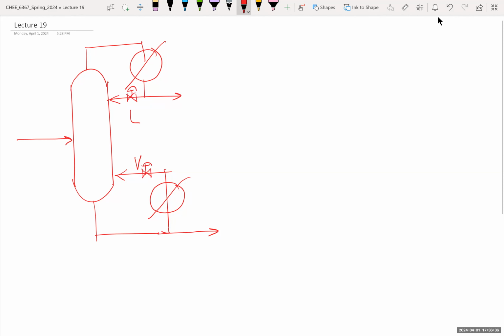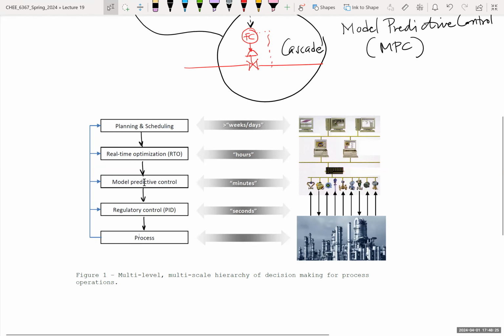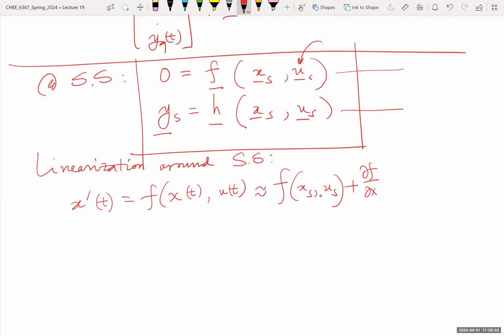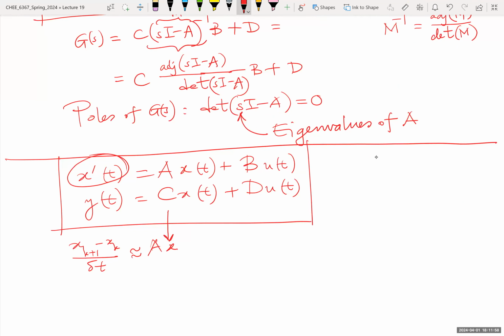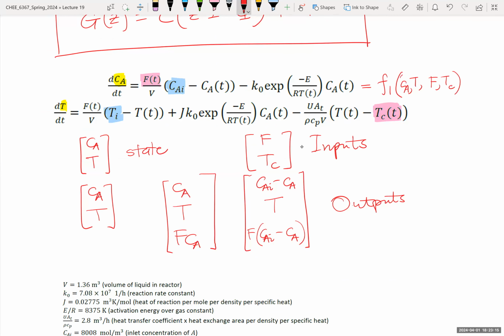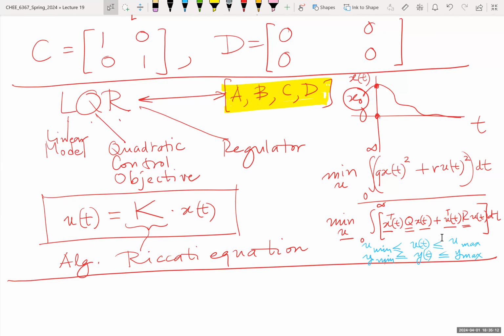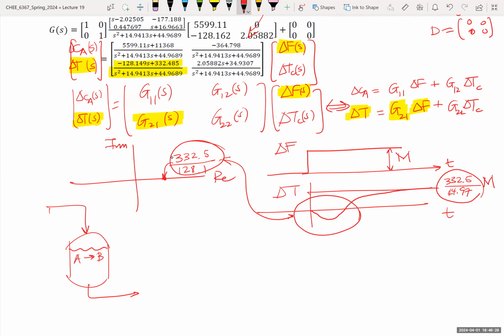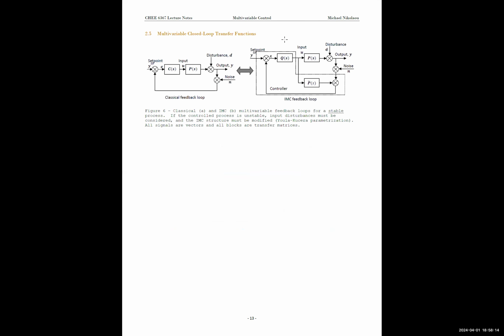Lecture 19 APC